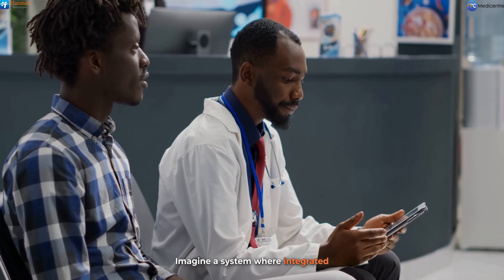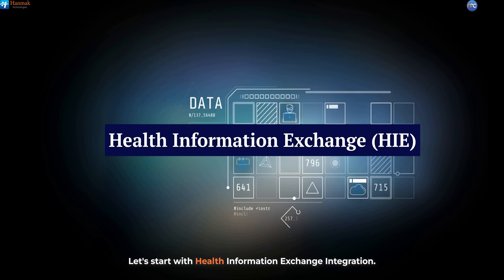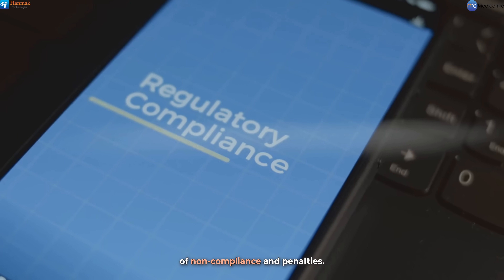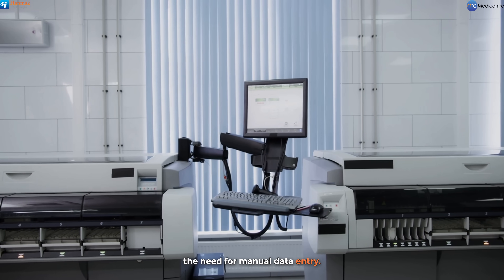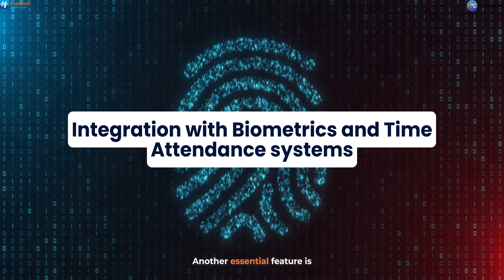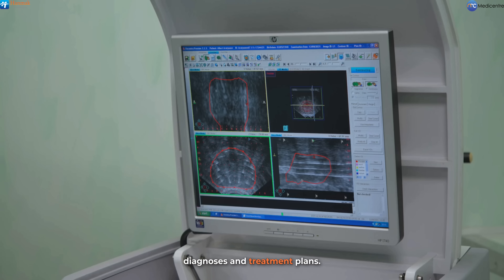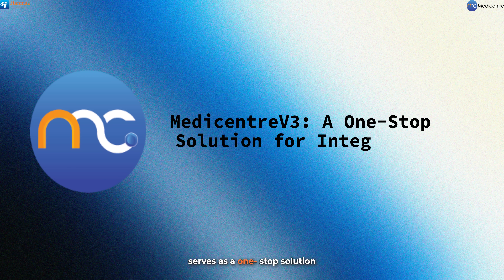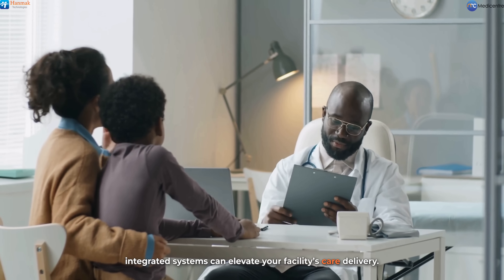The Power of Integrated Healthcare Management Information Systems: MedicentreV3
Transform your facility with MedicentreV3—an integrated Healthcare Management Information System that unifies clinical care, operations, and finance into one cohesive platform. From Health Information Exchange and SHA connectivity to KRA eTIMS, mPesa, lab devices, DICOM imaging, biometrics, and patient queues, MedicentreV3 breaks down silos so providers can focus on what matters most: delivering high quality patient care.

Watch this video to see how seamless integrations improve collaboration, accelerate decisions, and elevate patient outcomes across the entire care journey.

- How integrated HMIS platforms streamline end to end workflows
- Real examples of interoperability across clinical, financial, and operational systems
- The impact on efficiency, compliance, and patient experience

Key integrations showcased

1) Health Information Exchange (HIE) for Kenya
2) Social Health Authority (SHA) and SHIF
3) Kenya Revenue Authority (KRA) eTIMS
4) mPesa (Safaricom)
5) Insurance Claims Processing Systems (Smart, Slade)
6) Lab Equipment (Haematology, Urinalysis, and more)
7) Patient Vitals Monitors (BP, Temp, Heart Rate, Respiration, SpO₂, ECG/EKG)
8) DICOM for medical imaging
9) Patient Queue Management Systems
10) Biometrics and Time Attendance

HIE (Kenya):

Positions your facility for national healthcare reforms
Equitable, affordable care through connected data

SHA Integration:

Faster, more accurate claims
Unified patient records reduce duplication
Better coordination for SHIF patients

KRA eTIMS:

- Seamless invoicing in one system
- Automatic tax invoice generation and submission
- Lower non compliance risk, real time syncing, audit ready
- No system switching → fewer errors, time saved

mPesa Payments:

-Instant, convenient payments
- Each payment tied to a medical bill
- Simplified payment audits

Insurance Claims (Smart, Slade):

- Faster access to care
- Higher provider efficiency
- Transparent claims tracking

Lab Equipment Integration:

- Automated results from analyzers to HMIS
- Higher accuracy and reliability
- Real time data, improved workflow, better interoperability

Patient Vitals Monitors:

- Automated capture of BP, Temp, HR, Resp, SpO₂, ECG/EKG
- Reduces manual entry and errors
- Enables early detection and chronic care management

DICOM Imaging:

- Interoperable MRI/CT/US workflows
- Remote, secure viewing for timely decisions
- Strong data management and future ready scalability

Patient Queue Management:

- Real time flow visibility
- Streamlined workflows, reduced wait times
- Actionable queue analytics

Biometrics and Time Attendance:

- Enhanced security and identity assurance
- Accurate attendance, improved accountability

Why MedicentreV3
MedicentreV3 brings these integrations together with robust core modules for clinical documentation, inventory, procurement, HR, finance, and security to deliver a single source of truth. The result: faster decisions, fewer errors, and a consistently better patient experience.

Chapter list:
Intro [00:04]
Health Information Exchange (HIE) Integration [01:45]
Social Health Authority (SHA) Claims Automated Submissions [02:13]
Kenya Revenue Authority (KRA) Integration - eTIMS [02:42]
M-Pesa Payments Integration [03:16]
Insurance Claims Automated Submissions [03:36]
Lab Equipment Integration - HL7 [04:05]
Patient Vitals Monitor Integration - HL7 [04:35]
Patient Queue Management Systems - Waiting Bay Display, Tickets, Call [05:16]
Biometrics and Time Attendance Systems [05:42]
DICOM (Digital Imaging and Communication in Medicine) - XRays, CTs, MRIs &c [06:21]
Conclusion + Overview [07:37]